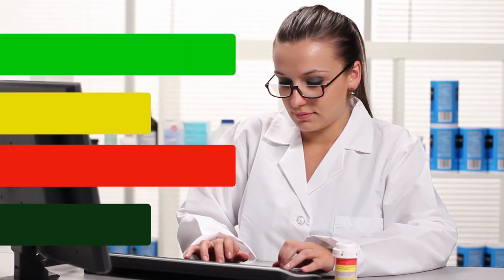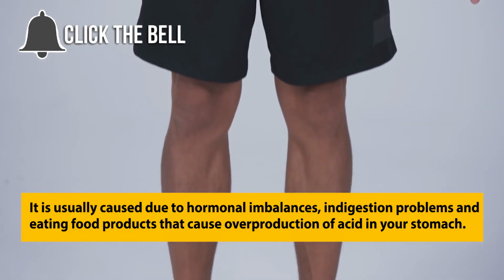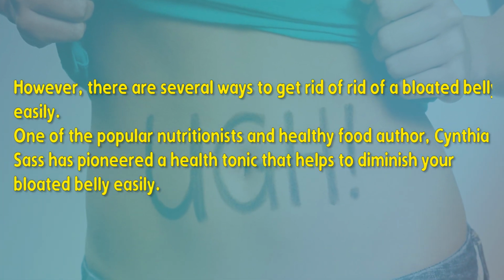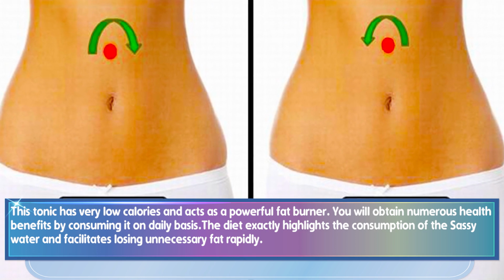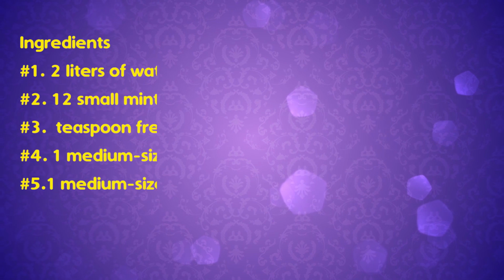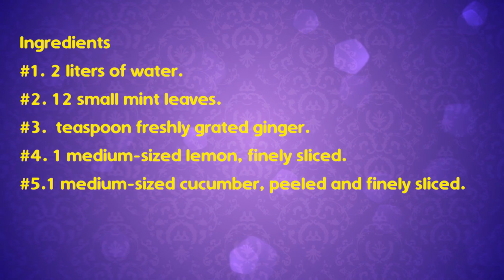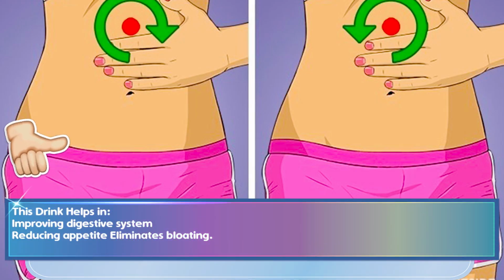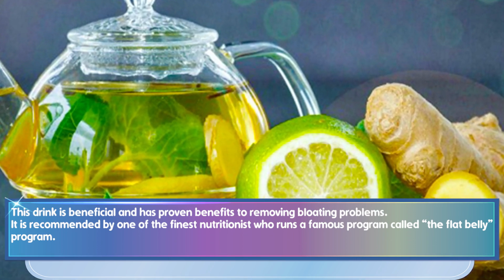How To Remove Bloated Belly In Just 60 Seconds With This Incredible Belly Fat Burning Recipe!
An enlarged midsection is normal yet it causes numerous medical issues and distress.
It is generally caused because of hormonal uneven characters, heartburn issues and eating nourishment items that reason overproduction of corrosive in your stomach. In any case, there are a few approaches to dispose of free of an enlarged gut effortlessly. One of the famous nutritionists and sound sustenance creator, Cynthia Sass has spearheaded a wellbeing tonic that lessens your enlarged tummy effectively.

➡️ Hair and Beauty Treatments Why Is So Important To Massage Your Feet Before Bed! Miracle Starts Here- Healthy Ways

➡️ Hair and Beauty Treatments How to Stop a Heart Attack In 1 Minute - Heart Attack Symptoms I By Healthy Ways

➡️ Hair and Beauty Treatments 7 Remedies to Get Rid of Milk Spots Overnight - How to Get Rid of Milia Naturally at Home !!

➡️ Hair and Beauty Treatments Not Ignore These 5 Warning Signs Of Unhealthy Gut -By Healthy Ways

➡️ Hair and Beauty Treatments Which Egg Do You Think Came From An Actually Healthy Chicken?This Is What They Didn't Tell You

The information on this particular station Is never substitute for any medical treatment, or to displace a health specialist's personalized diagnosis. Never discontinue consult with your doctor it is the doctor who has the authority in your health.In case You have or suspect that you might have a medical problem, promptly contact your healthcare, provider.
This channel "Healthy Ways" comes with an exclusively Intention and to share personal experiences with obligation and in order to exchange information, thank you very much. I create videos showing natural remedies and ways to improve well-being.